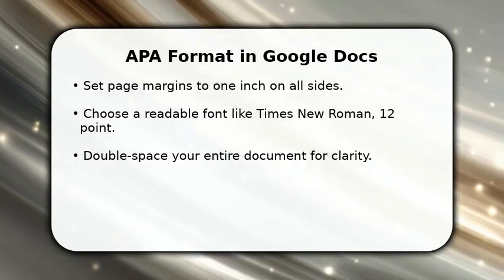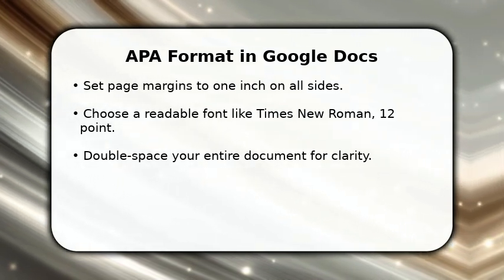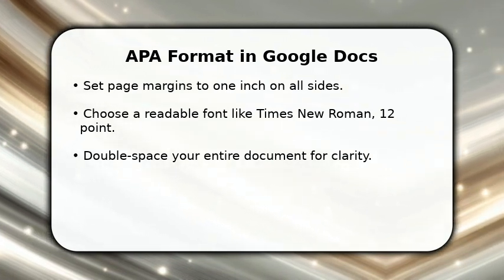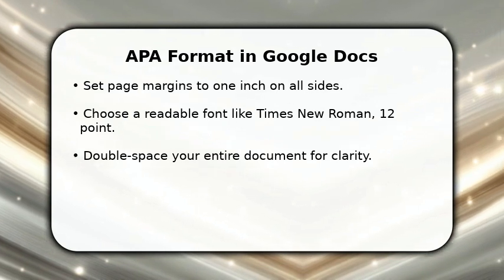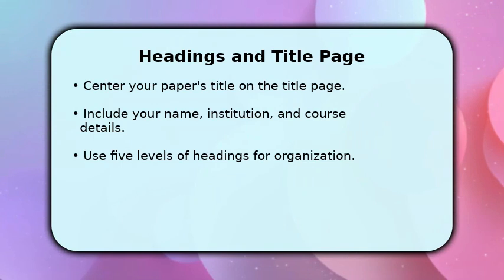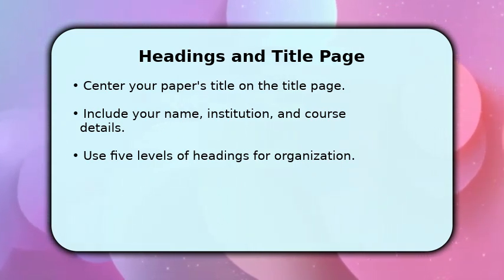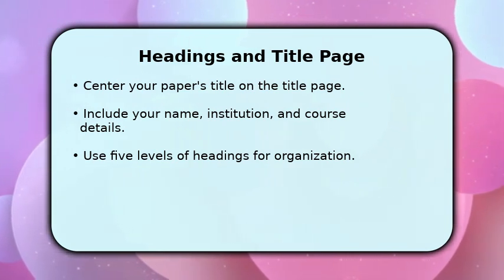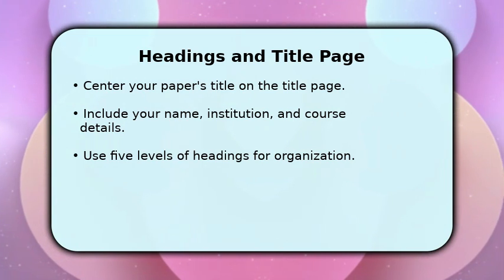How to Set Up APA Format in Google Docs (Full Guide)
In this comprehensive guide, we'll walk you through the step-by-step process of setting up APA format in Google Docs. Whether you're a student or a professional, mastering APA formatting is crucial for academic and professional success. From creating a new document to inserting citations and references, we'll cover everything you need to know to get started with APA format in Google Docs.

apa format google docs, google docs apa citation, how to set up apa format, apa formatting guide, google docs citations and references, apa style guide, google docs academic writing, apa format template, google docs research paper